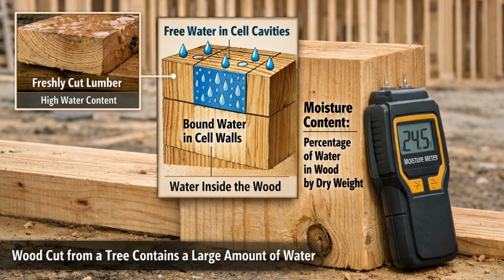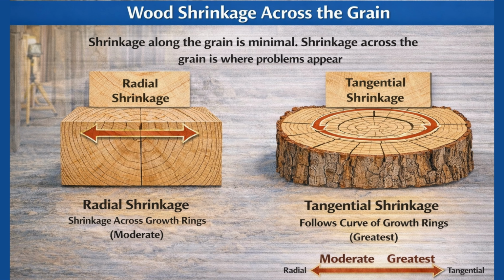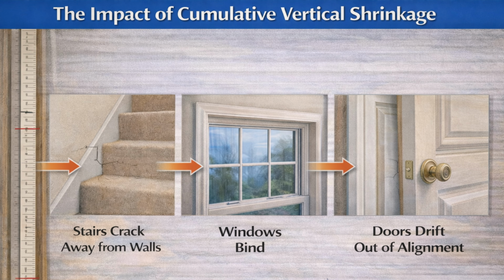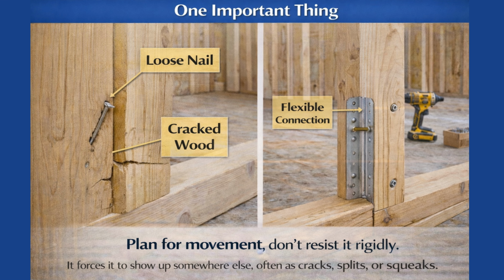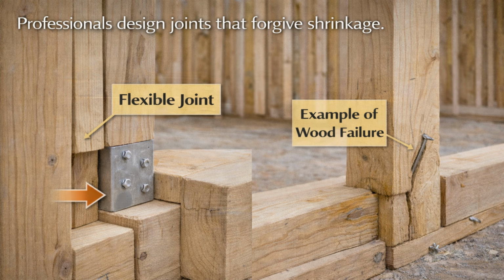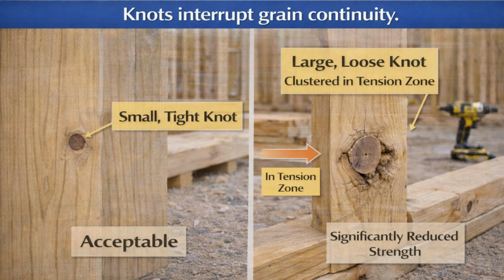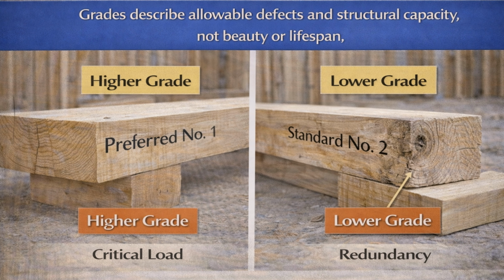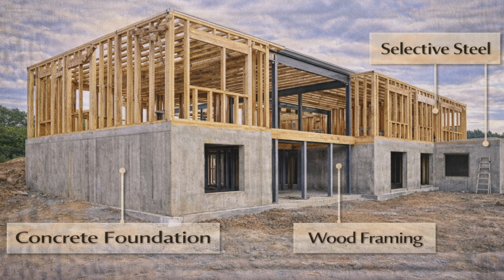How to Choose the Right Stud and Prevent Wood Moisture Failures (Building Framing)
Most problems blamed on bad workmanship or “settling” are actually moisture failures.

In this video, we break down how wood moisture really works, why wood shrinks, why buildings move after they’re finished, and why movement is inevitable once lumber begins to dry inside a completed structure.

You’ll learn what moisture content actually means, how fiber saturation controls shrinkage, and why wood moves differently across the grain than along it. We explain why framing lumber is never truly dry at installation, how shrinkage compounds vertically in multi-story buildings, and why cracks, nail pops, squeaks, and binding doors are predictable outcomes when moisture behavior is ignored.

This video also covers defects, grades, and tolerances, including knots, checks, splits, warp, and decay. We explain how professionals decide what defects are acceptable, what must be rejected, and why placement often matters more than visual perfection.

Finally, we compare solid wood to engineered wood, steel, and concrete, explaining when solid wood is the right structural choice and when another system will quietly outperform it in terms of predictability, durability, and long-term maintenance.

This is not theory. It’s how experienced builders plan for movement instead of fighting it — and why buildings last when materials are treated honestly.

00:00 What Moisture Content Actually Means
02:10 Fiber Saturation Point and the Start of Movement
03:14 Why Framing Lumber Is Never Truly Dry
04:10 Fasteners, Connections, and Movement
04:58 Common Moisture Failures Explained
05:48 Defects in Structural Wood (Knots, Checks, Warp)
07:14 Solid Wood vs Engineered Wood, Steel, and Concrete
08:28 The Professional Takeaway